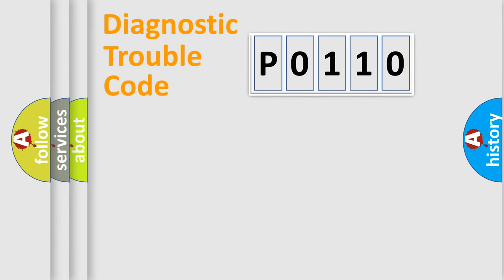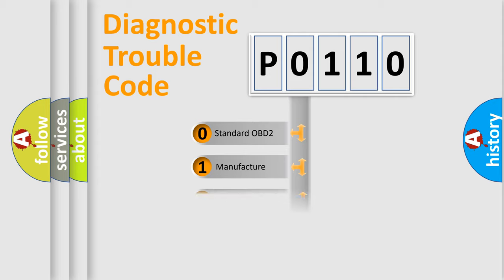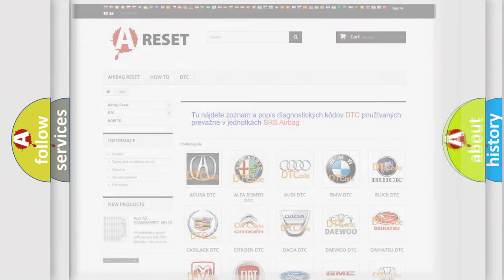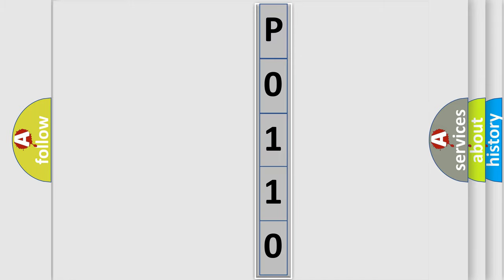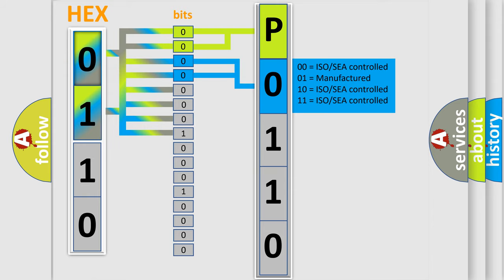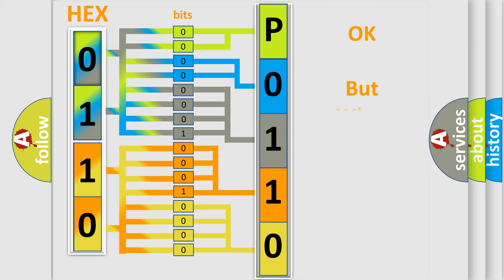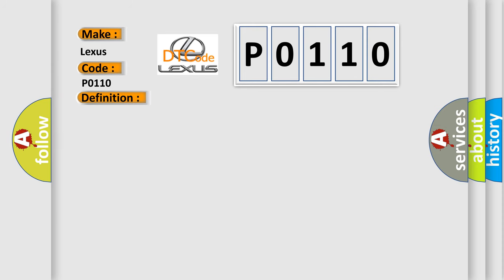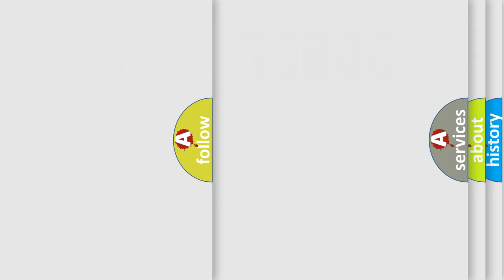DTC Lexus P0110 Short Explanation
Contents:
0:21 Basic DTC analysis according to OBD2 protocol standard.
1:48 Insight into programming
2:58 A diagnostically understandable description of the Diagnostic Trouble Code
3:05 Basic error definition

Make:
Lexus
Code:
P0110
Definition:
Relay On, Voltage Low or Relay Off, Voltage High
Description:
Relay On,Voltage Low engine on Solenoid voltage 8 volts or less for 10 seconds Relay Off,Voltage High engine off Solenoid voltage 9.5 volts or more for 2 seconds
Cause:
 Faulty relay Harness and connectorsFaulty ECS ECM